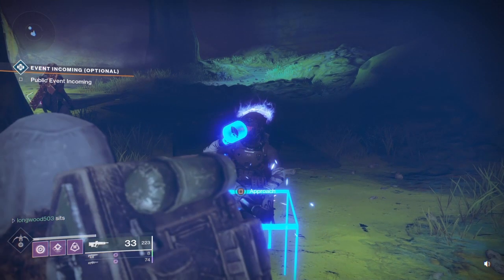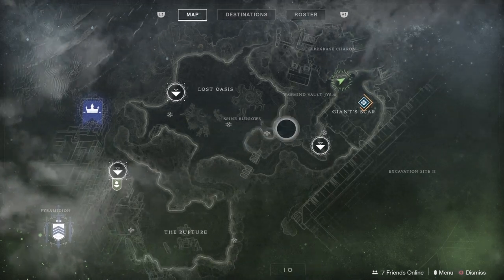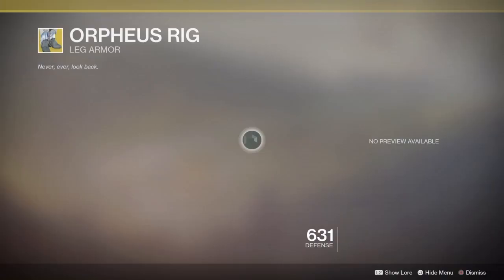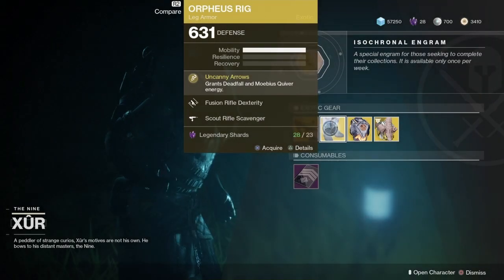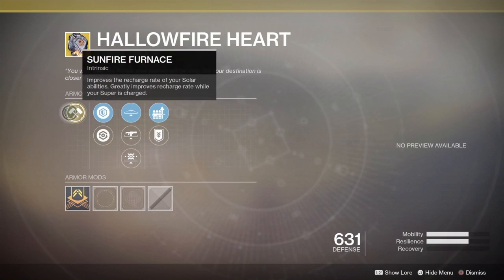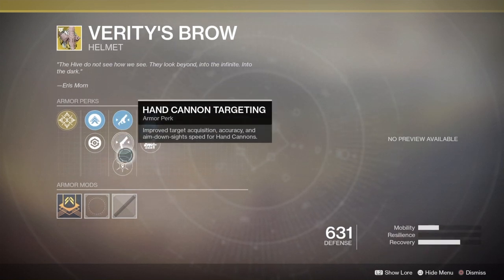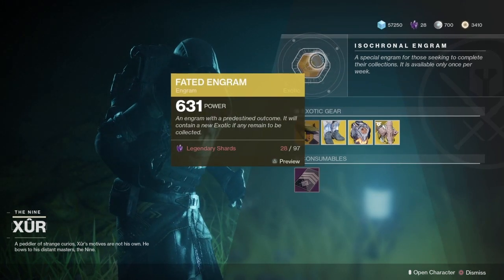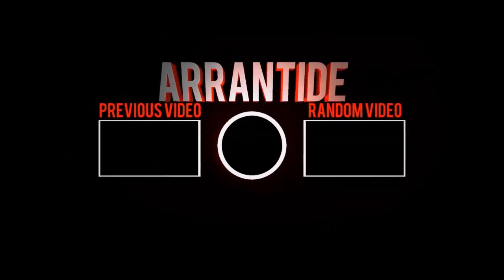Destiny 2 Forsaken Weekly XUR Video (1/18) With Longwood.